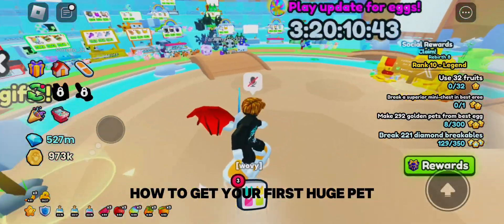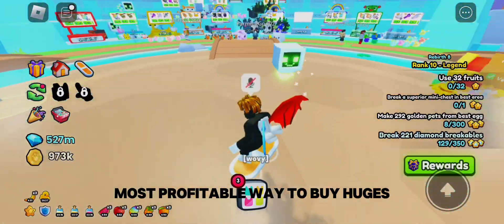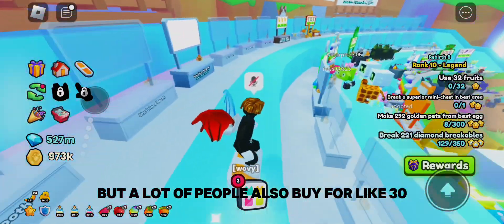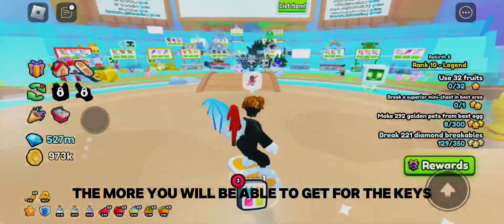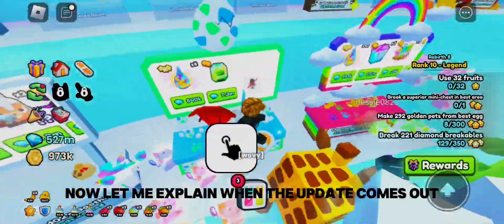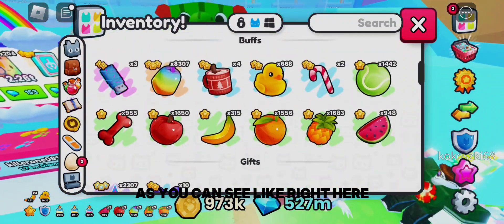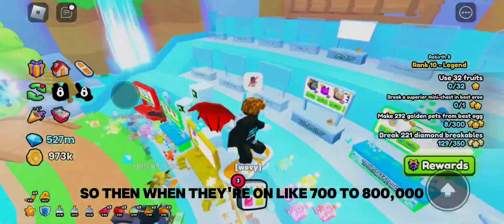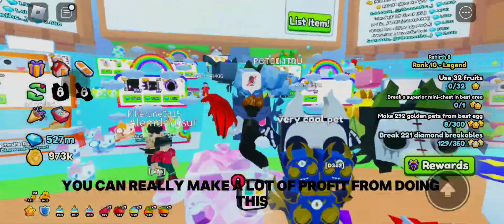HOW TO GET UR FIRST HUGE PET IN PS99 (50%PROFITS)